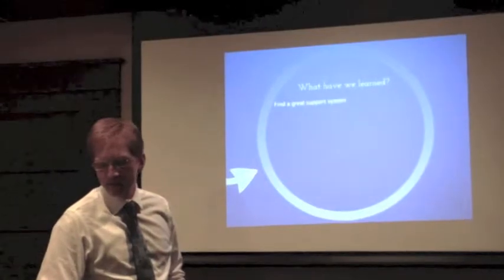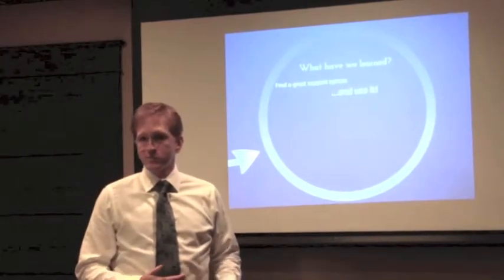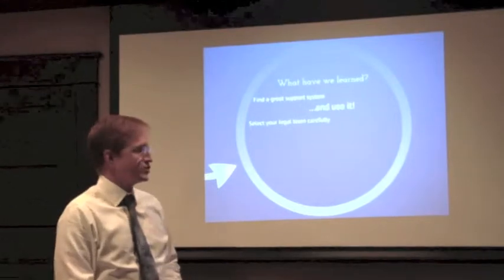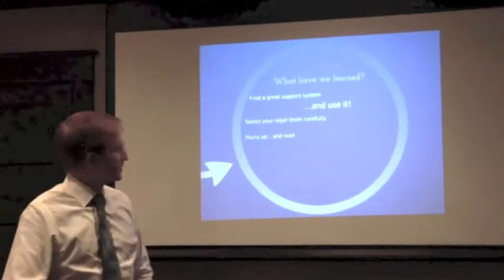CoworkFrederick - Brandon Mason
Mason Livesay Scientific delivers scientific solutions and technical project management, offering a wide array of services for nuclear, electrical, and biomedical applications. They provide top notch support services to help organizations meet their goals on time and on budget. Their corporate structure is efficient, flexible and adaptable. The talents of their team of experts extend beyond formal training to incorporate critical thinking and problem solving skills for a wide array of real world challenges